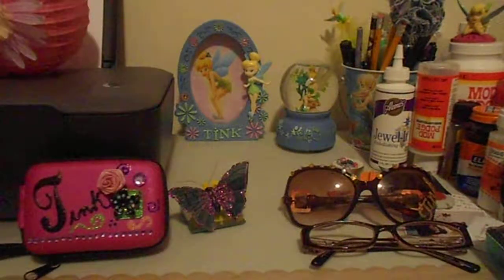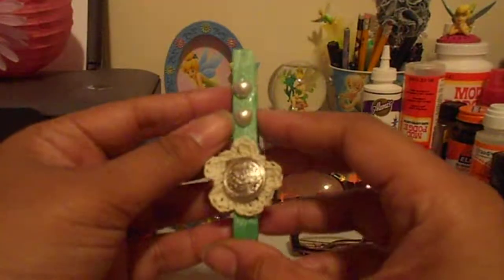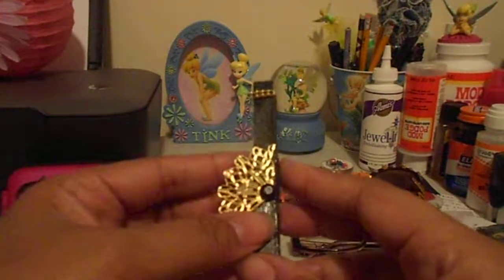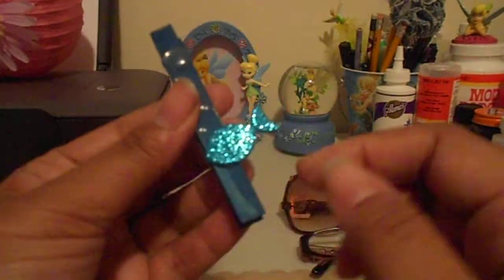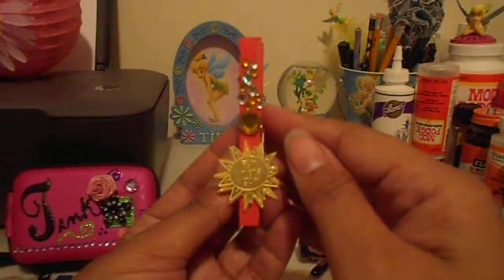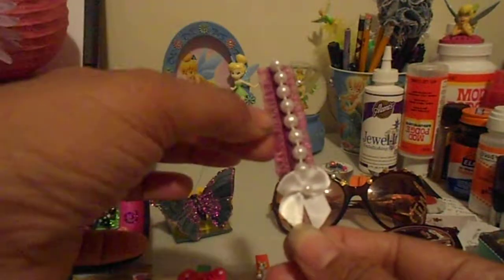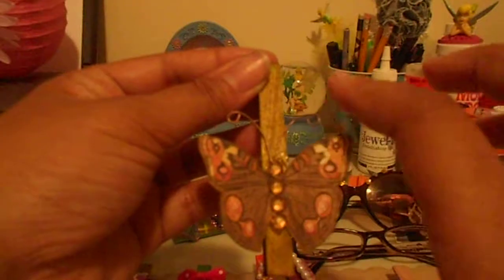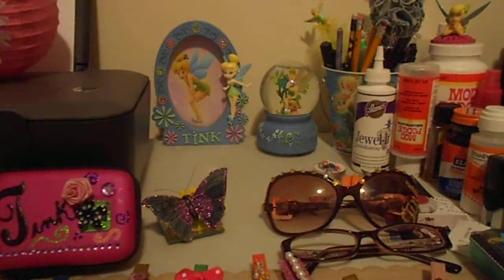Finished Altered Clothespins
This is just some examples of what you can do to alter your clothes pins.